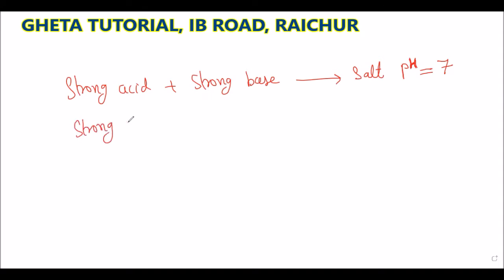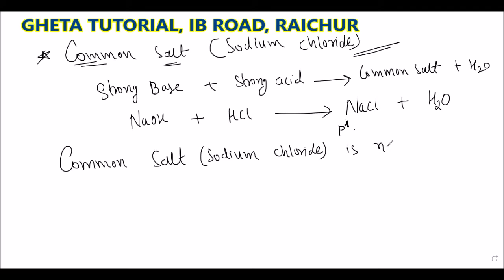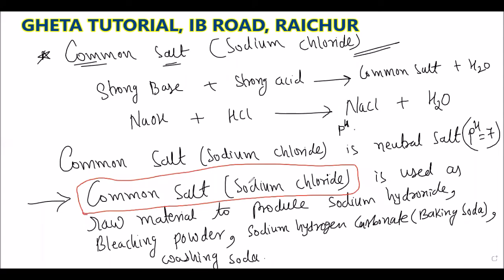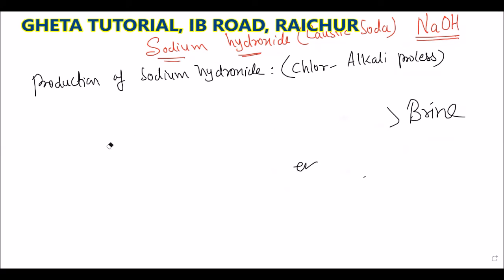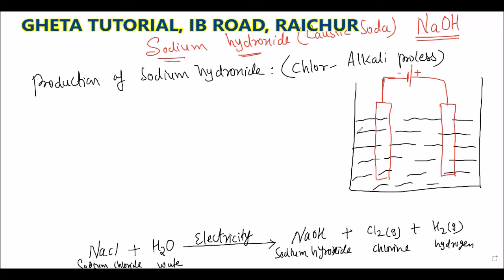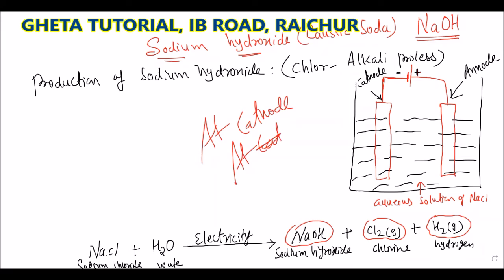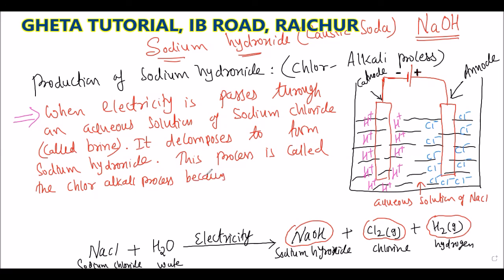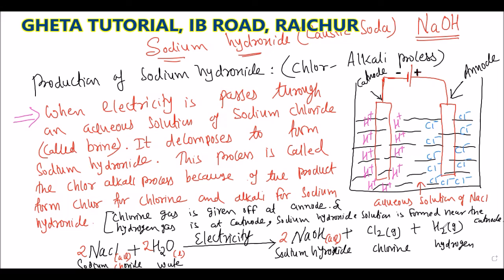what is the pH of salt, production of sodium hydroxide, chlor alkali process, acid bases and salt,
Class X
Subject: Science
Chapter: Acid, bases and salt.

Dear students, if you want to see all the parts of acid , bases and salt then plz click below link.

all the parts of acid, bases and salt link is given above.

00:28 salt obtained when strong acid and base react each other.
00:58 salt obtained when strong acid and weak base react each other.
01:57 salt obtained when weak acid and strong base react each other.
07:08 Preparation of sodium hydroxide or Chlor alkali process.